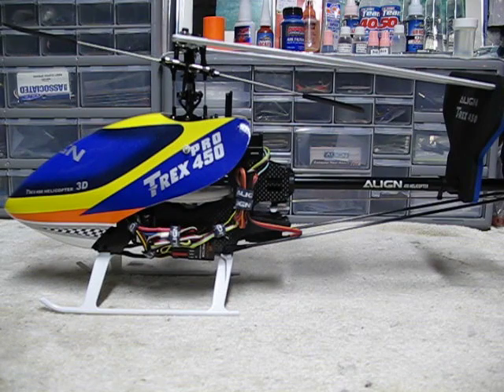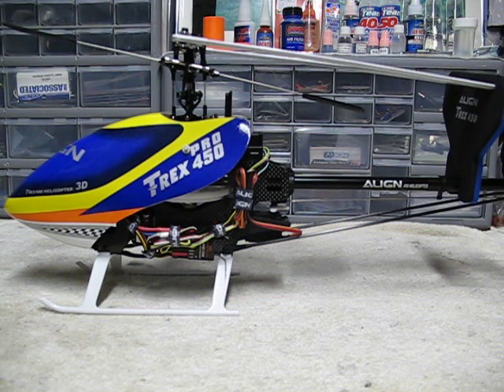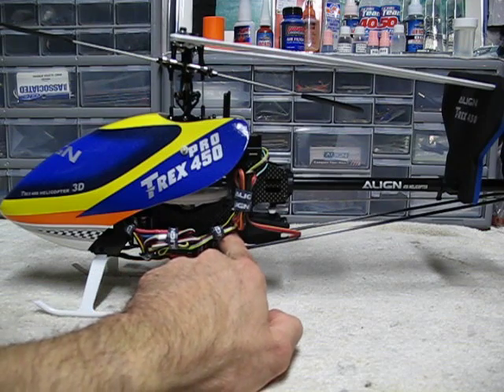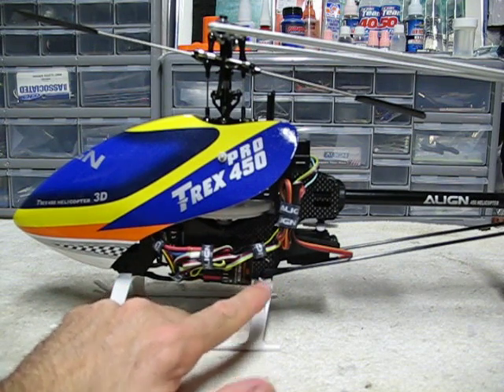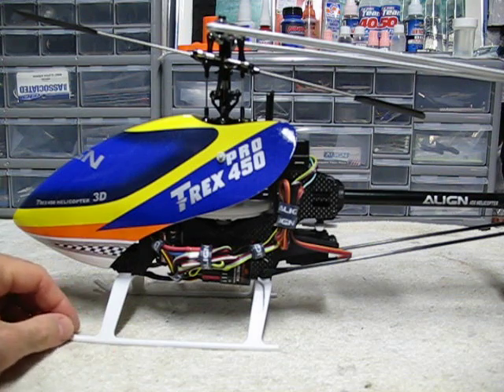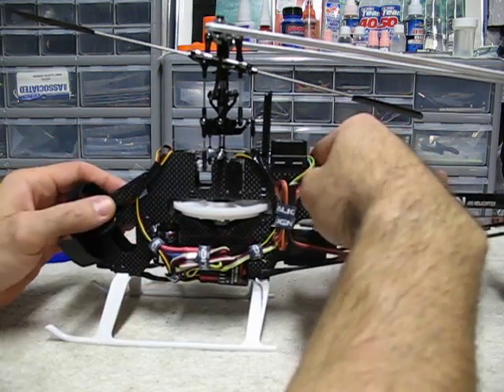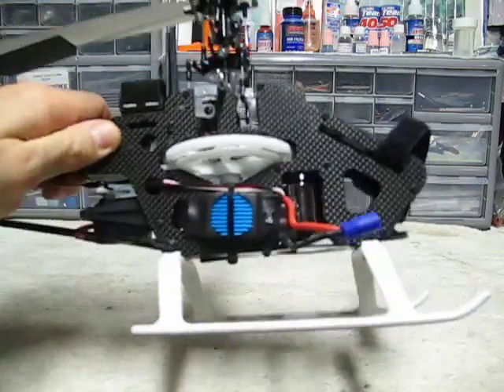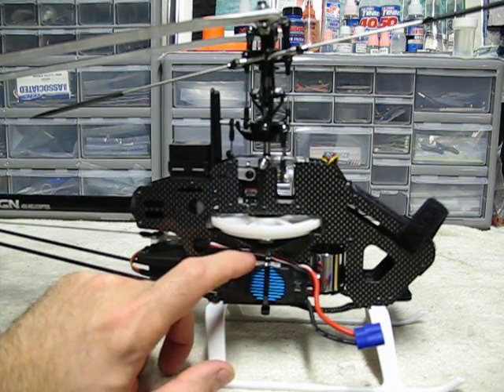trex pro 450, and how to wire it.m4v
trex pro 450 ,and how to wire it